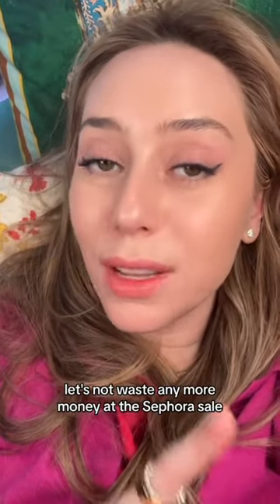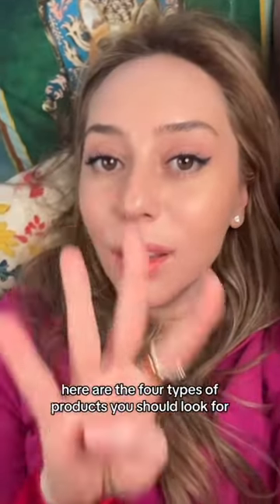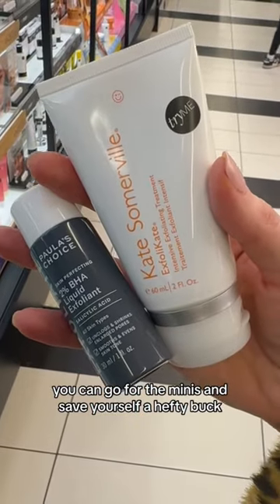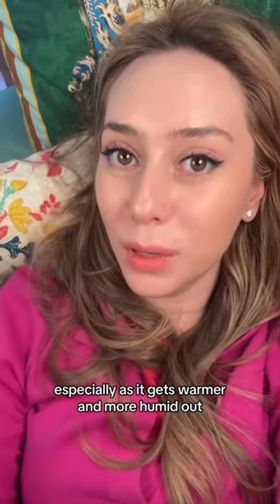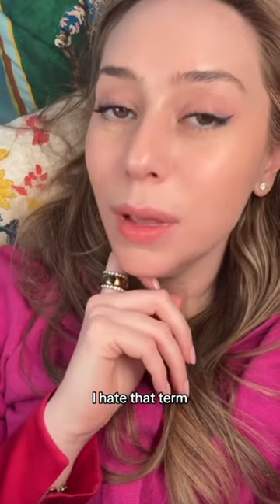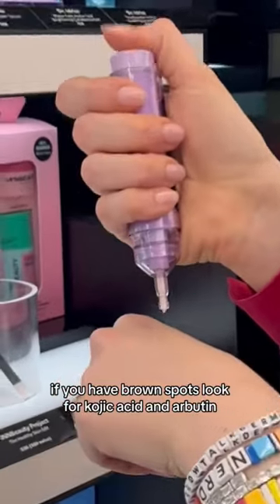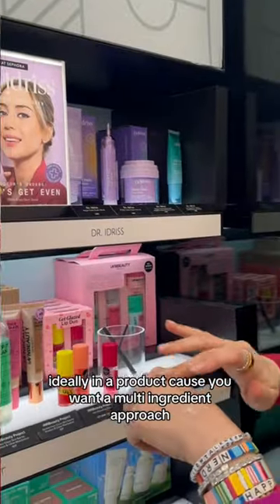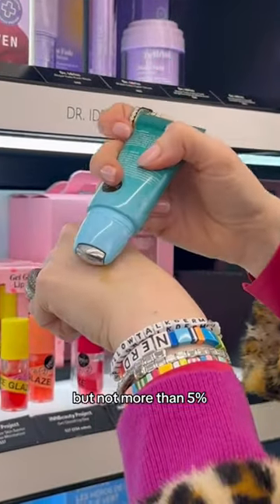Sephora Sale “Anti-aging” Routine Part 1